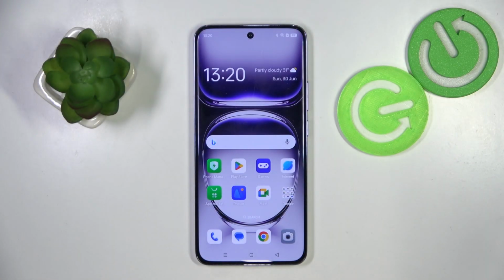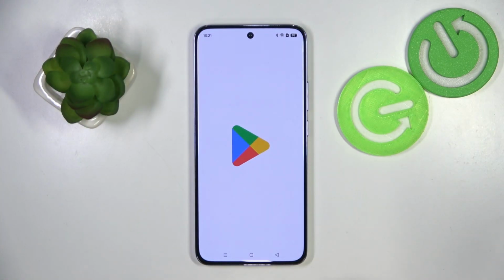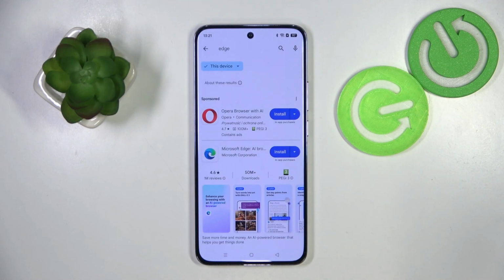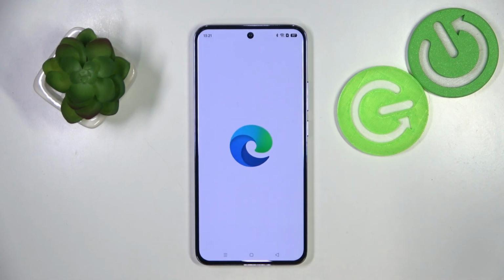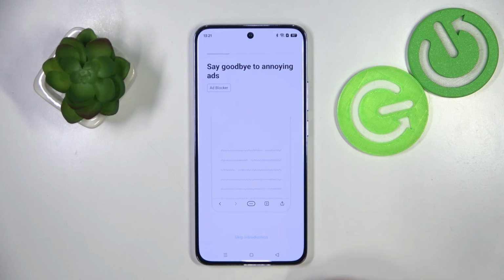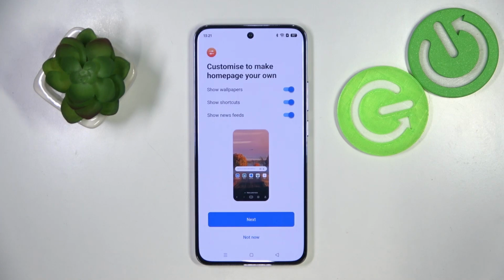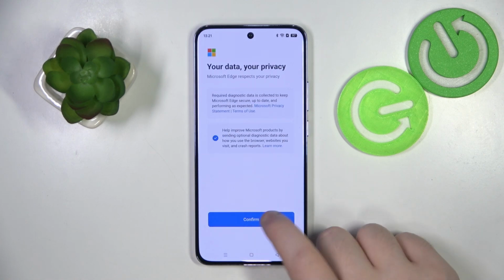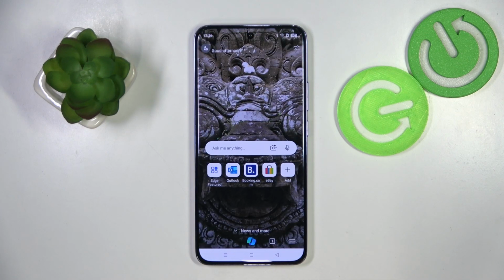How to Install the Edge Browser App in OPPO Reno 12 Pro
Discover how to install the Edge browser app on your OPPO Reno 12 Pro phone with our easy-to-follow tutorial. Learn the steps to download, set up, and customize Microsoft Edge to enhance your browsing experience on your OPPO device. Ideal for users exploring alternative browsers and maximizing their smartphone capabilities.

How to download the Microsft Edge app in OPPO Reno 12 Pro? How to get the Edge browser in OPPO Reno 12 Pro? How to set up the Microsoft Edge app in OPPO Reno 12 Pro?